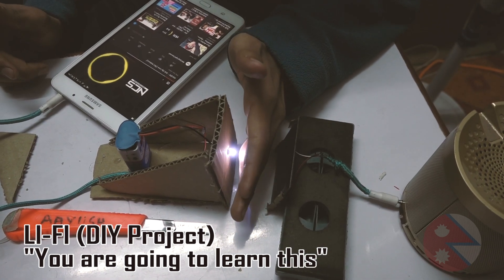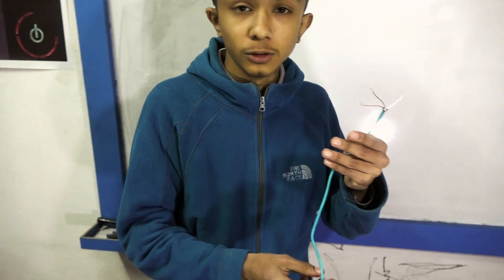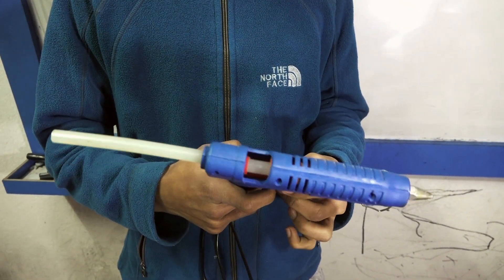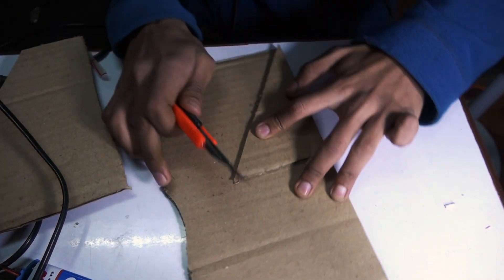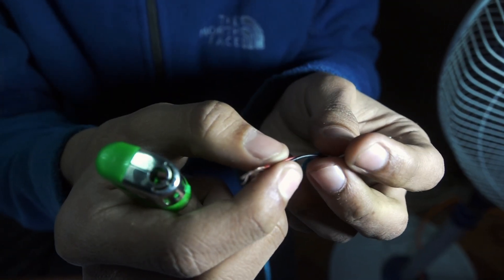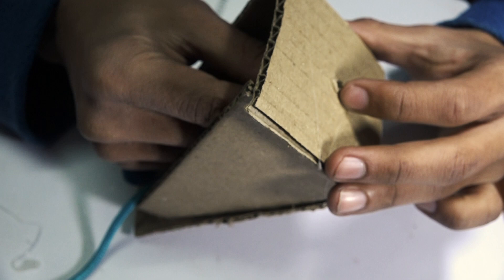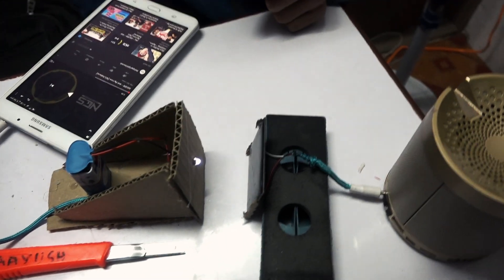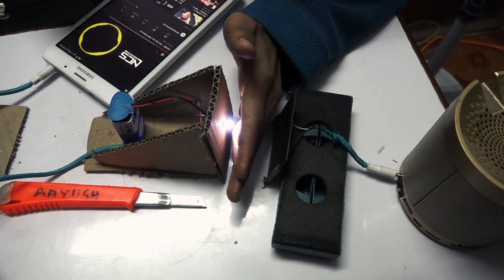DIY : LiFi Project For Students | Faster than WiFi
Powerful LIFI Diy Project for Students, watch and do it yourself. Li-Fi is a technology for wireless communication between devices using light to transmit data and position.

Students can watch this diy lifi video and make good diy lifi project for science or computer projects.

Tutorial by : Aayush Poudel

NCS Niviro Get my love (free release)